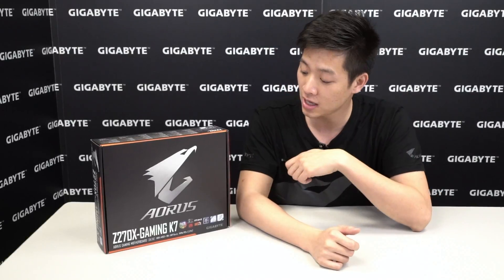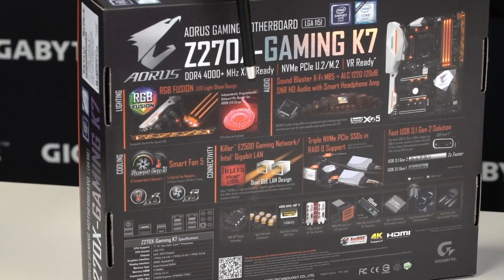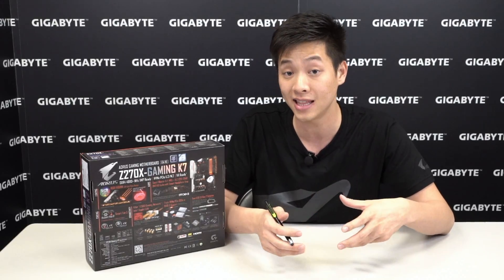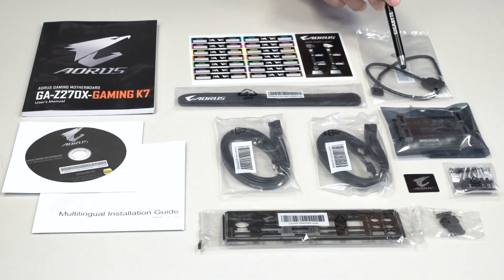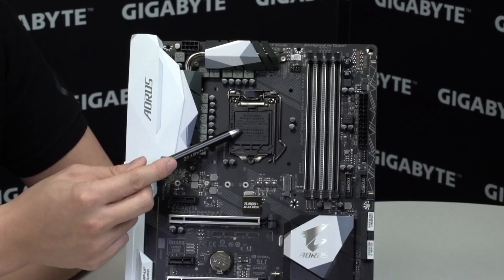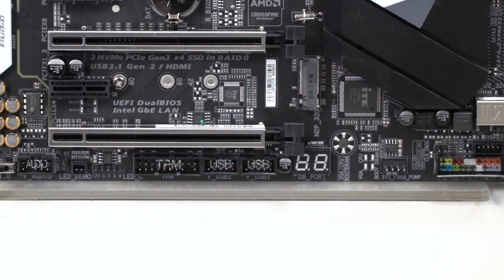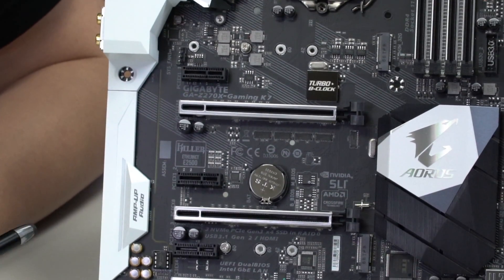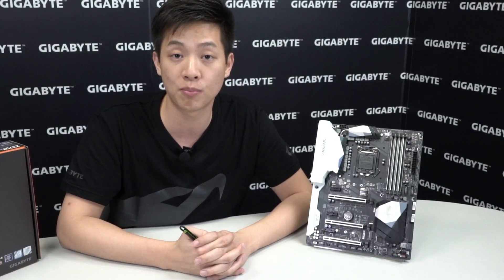GIGABYTE AORUS 200 Series - Z270X-GAMING K7 Motherboard Unboxing & Overview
- Credits -
Presenter: Leon
Producer: Leon
Camera: Jack
Post-Production: Jack